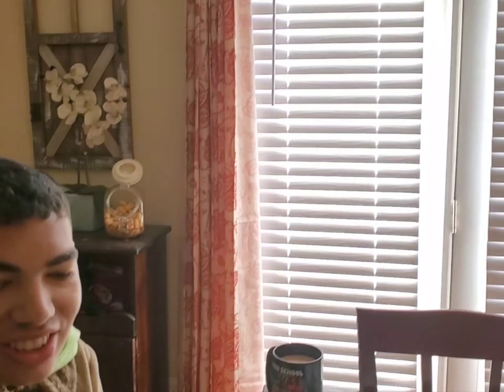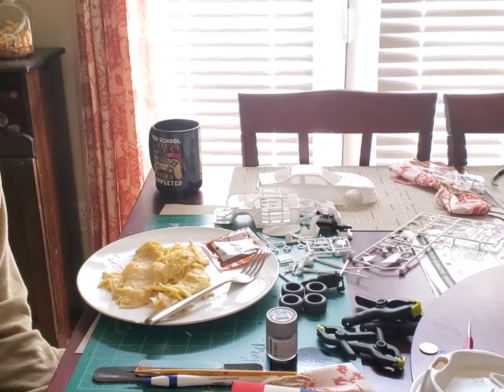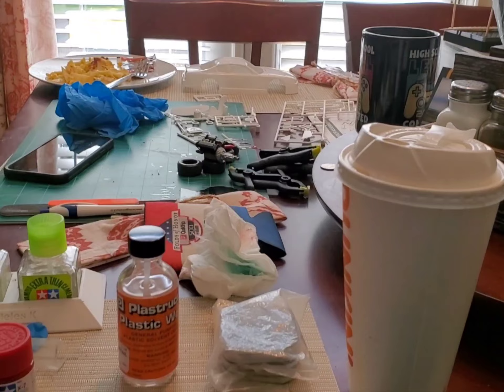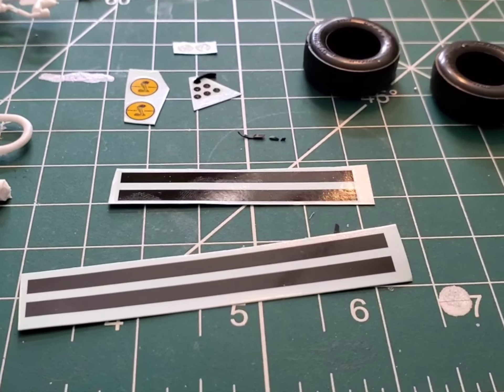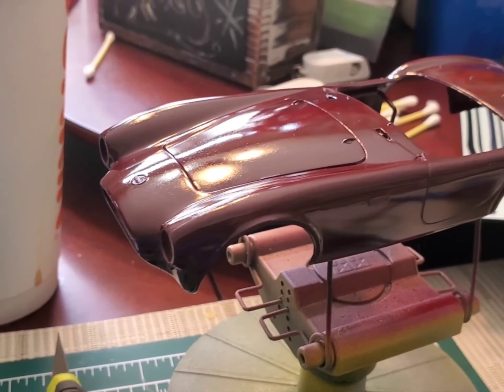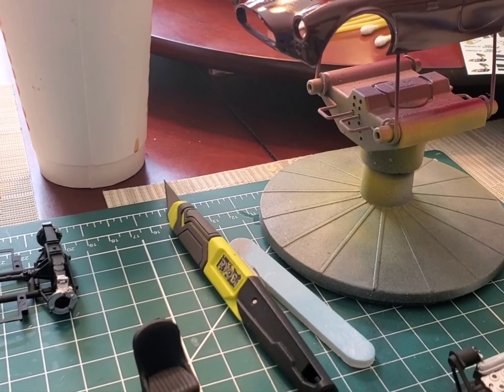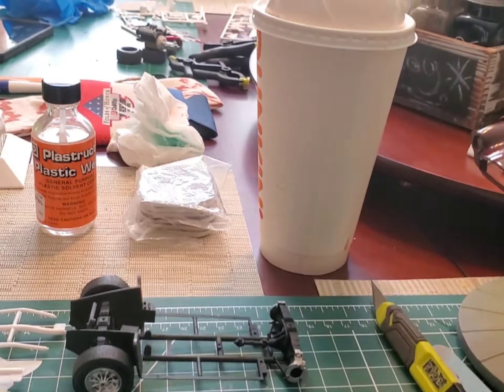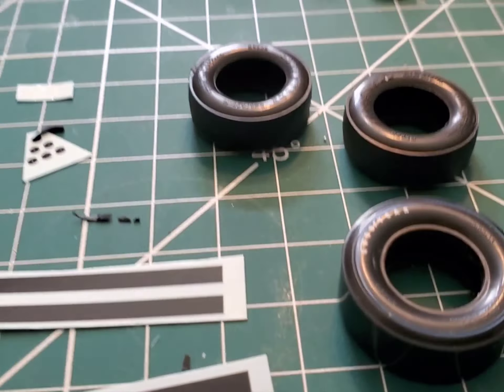48 hrs GB @MuttModeler update